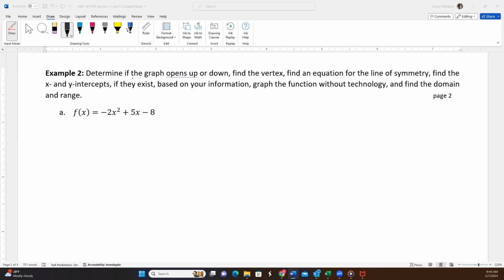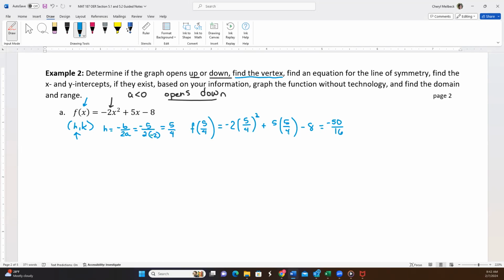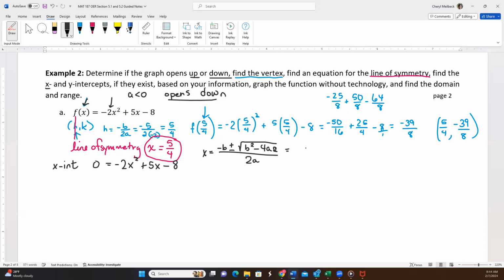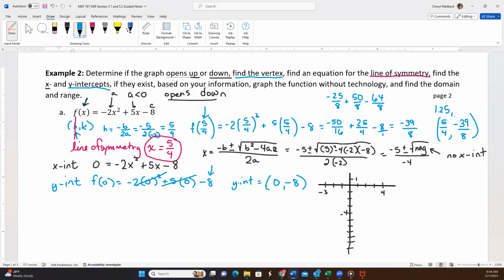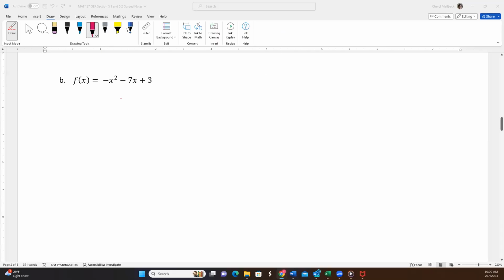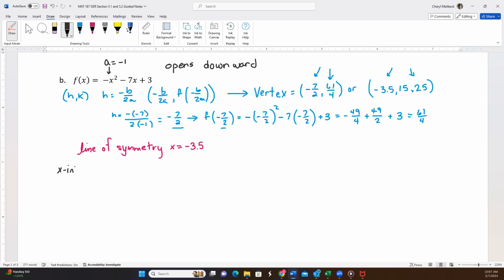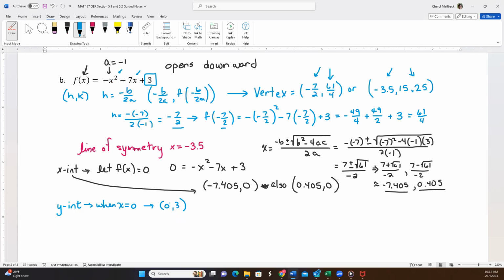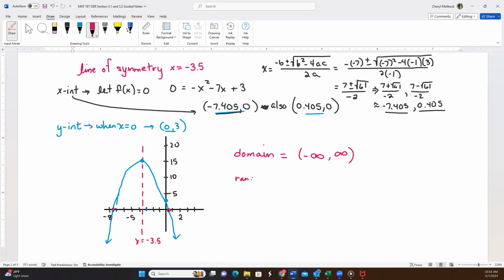MAT 187 OER Section 5.1, part 2. Quadratic Functions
In this video we find analyze quadratic functions; identifying whether they open up or down, finding the vertex, the line of symmetry, the x-intercepts, if they exist, the y- intercept, the graph and domain and range.